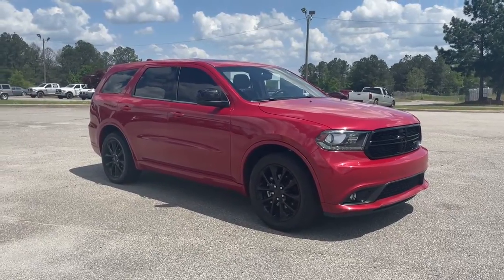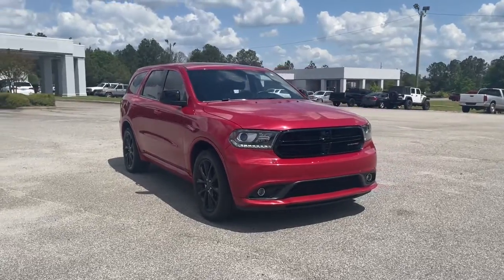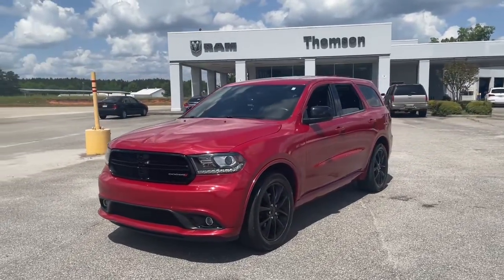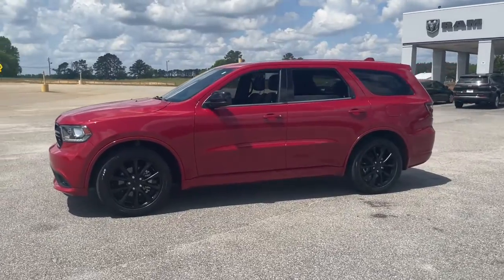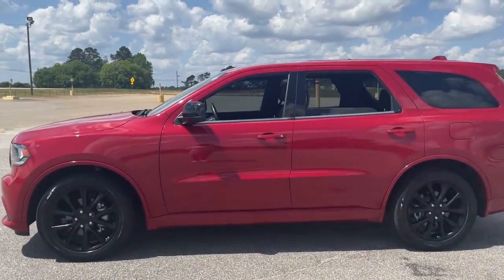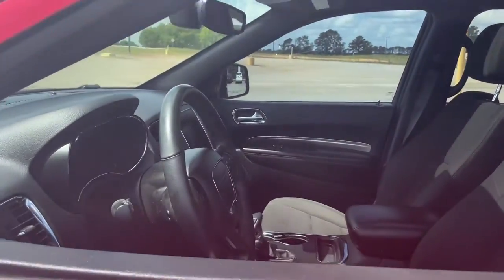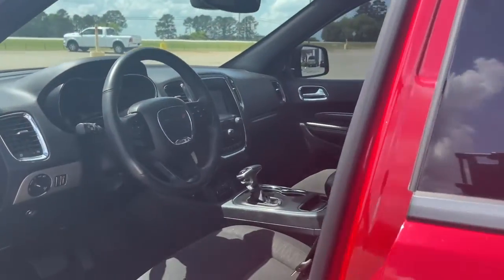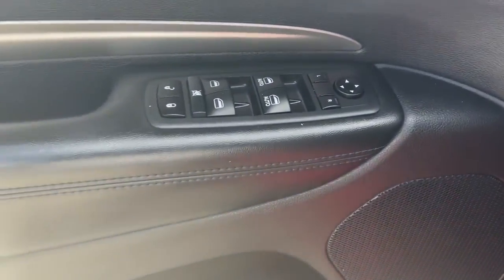2018 Dodge Durango Augusta, North Augusta, Hepzibah, Evans, Martinez 22272A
Redline 2 Coat Pearl Used 2018 Dodge Durango available in 2158 Washington Road, Thomson, Georgia at Thomson Motor Corp. Servicing the Augusta, Thomson, North Augusta, Hepzibah, Evan, Martinez, GA area.

Clean CARFAX.brbrThomson Chrysler Dodge Jeep Ram FIAT - Where We Make Buying Easy! At Thomson Chrysler Dodge Jeep and Ram we offer Market Based Pricing so please call to check on the availability of this vehicle. We are committed to getting you financed and have rates as low as 0%.